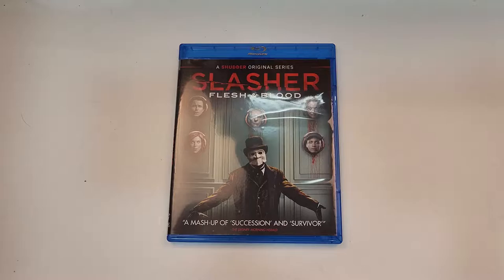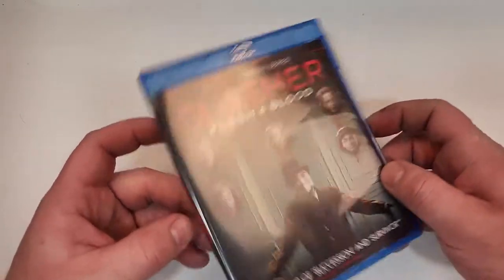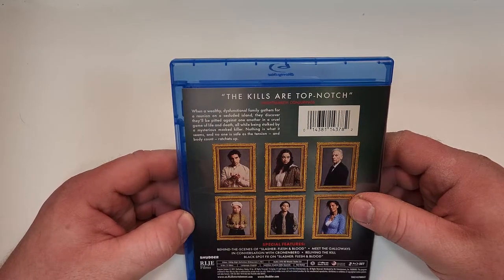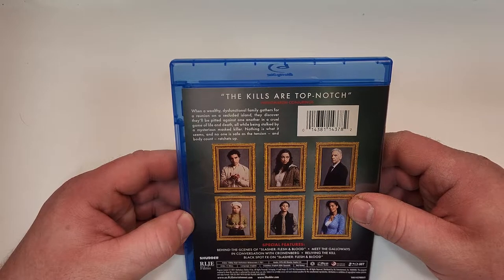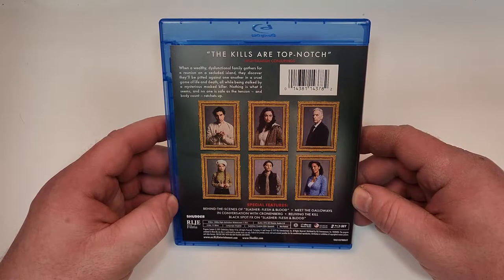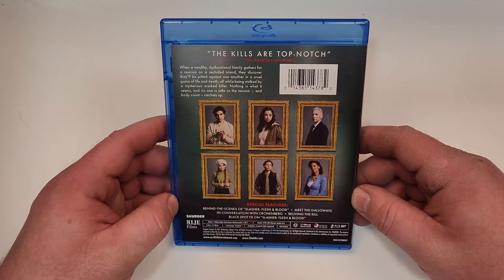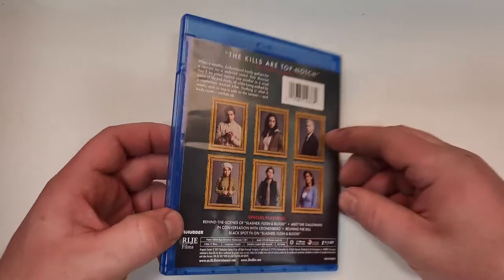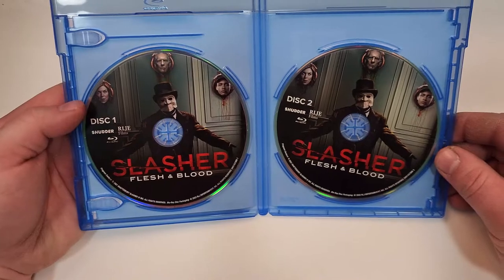Slasher Flesh And Blood Blu-Ray Unboxing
GOALS

Blu-Ray at Amazon
DVD at Amazon
Digital at Amazon

-  Slasher: Flesh & Blood (2021-)(RLJE Films)
Crime, Drama, Horror
Stars Christopher Jacot, Paula Brancati, Joanne Vannicola, Dean McDermott, Jim Watson, Jefferson Brown, Patrice Goodman, Paulino Nunes, Erin Karpluk, Sabrina Grdevich

Season One
Blu-Ray at Amazon
DVD at Amazon
Digital at Amazon
Run-Time

Slasher: Flesh & Blood Blu-Ray Unboxing

Storage
M.2 NVMe SSD